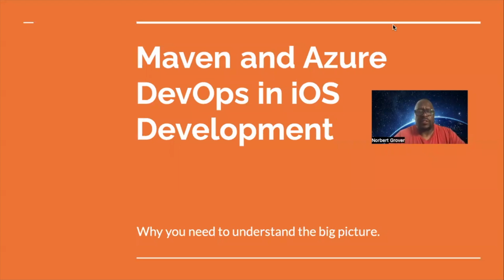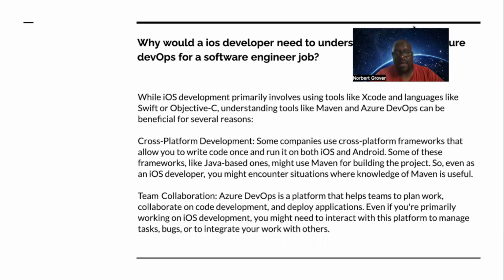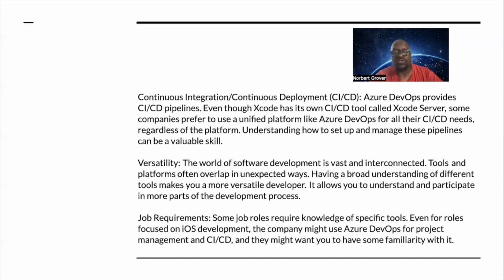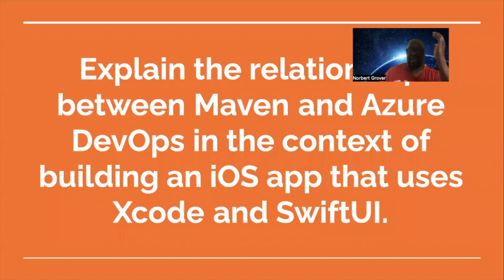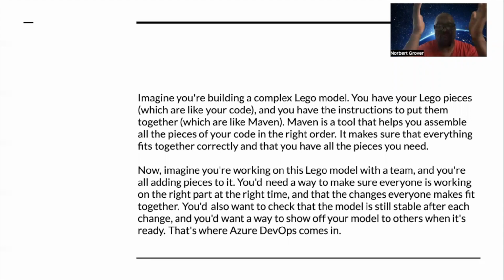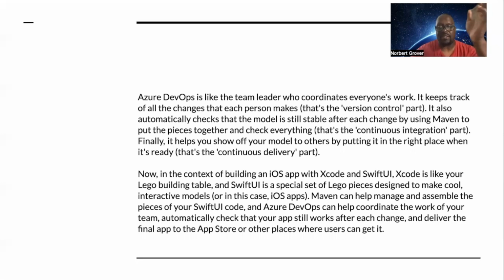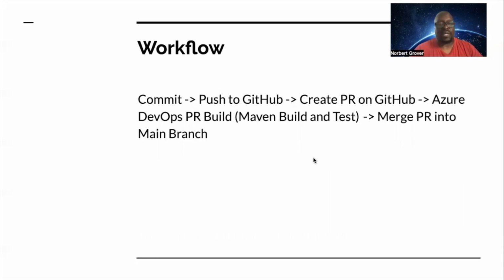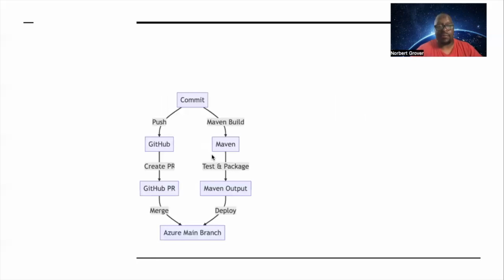Master Maven & Azure DevOps for iOS Development: Your Key to Tech Industry Success!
Unlock your potential in the tech industry with our comprehensive guide on Maven and Azure DevOps for iOS development! This video tutorial will not only help you understand the intricacies of these powerful tools but also demonstrate why they're essential for any aspiring tech professional.

We dive deep into Maven and Azure DevOps, showcasing how they streamline iOS mobile development and improve your workflow. Whether you're a beginner or an experienced developer, this video is designed to equip you with the knowledge and skills that employers in the tech industry are actively seeking.

Don't miss out on this opportunity to level up your career. Watch, learn, and take a step closer to your dream job in the tech industry!